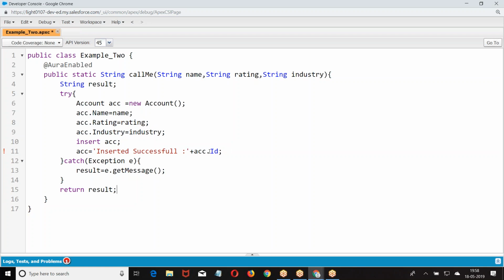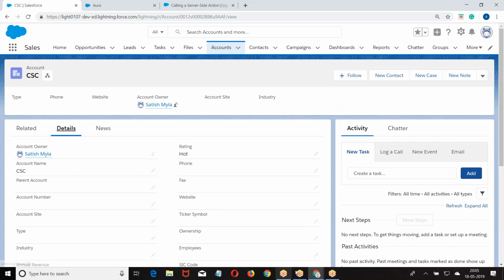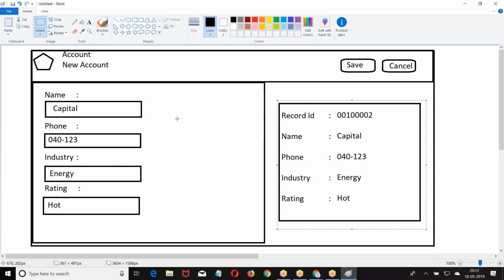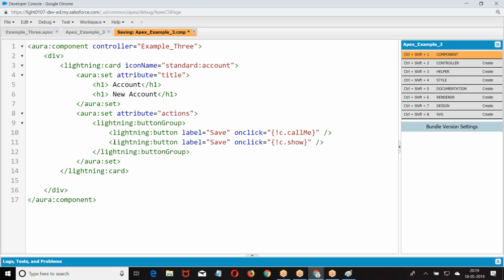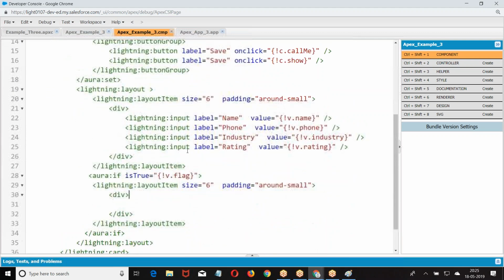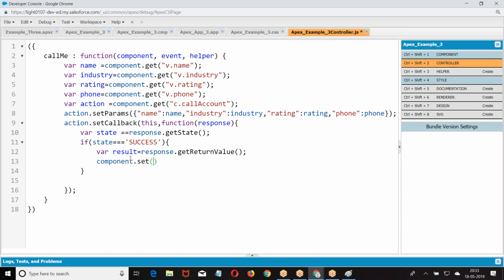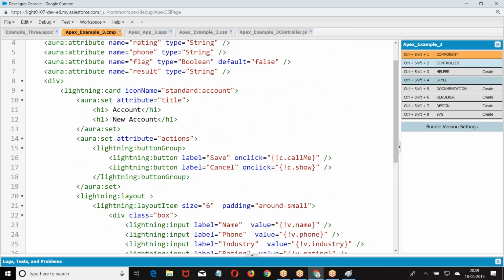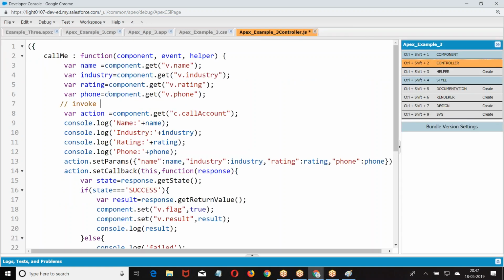10710 LC Apeks Kontroler Par-meters